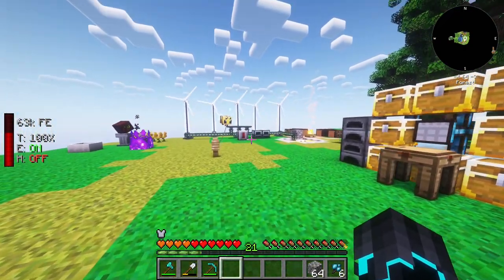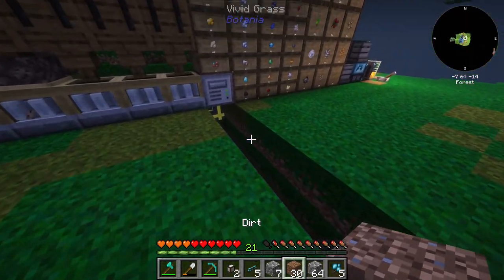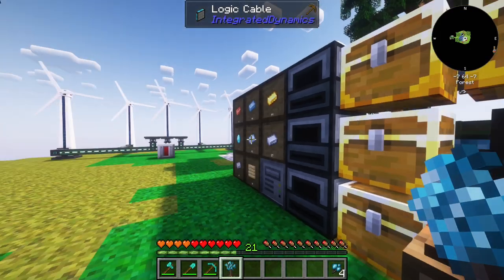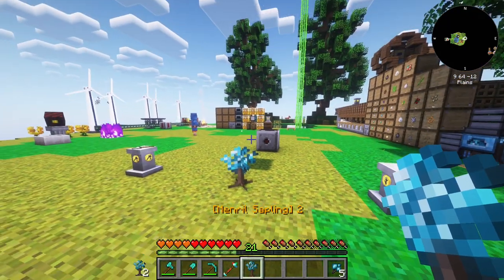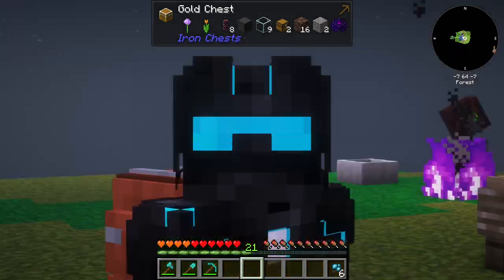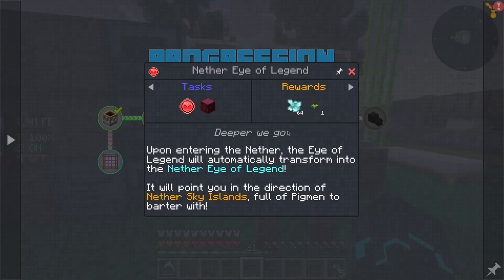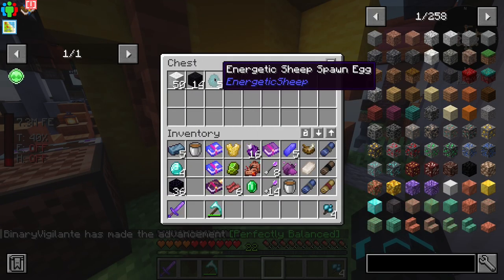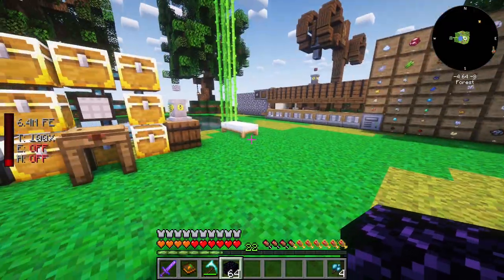Emerald Jetpack & Floating Village Exploration! | FTB Skies - Ep5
FTB Skies is a brand new modpack from Feed The Beast! It takes the skyblock role to a whole new level and is part of an ongoing series that will continue throughout the Minecraft versions to come! It's time to automate, explore and thrive in this brand new adventure!

In this episode we are getting an early-game flight setup with the emerald jetpack! With flight we are now able to explore the floating village, that has been hovering over our heads for a while...